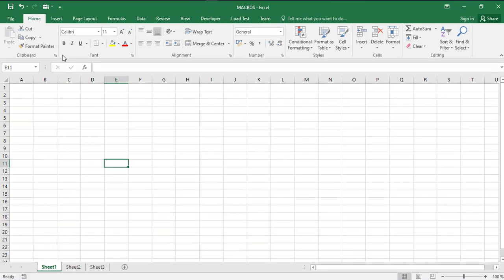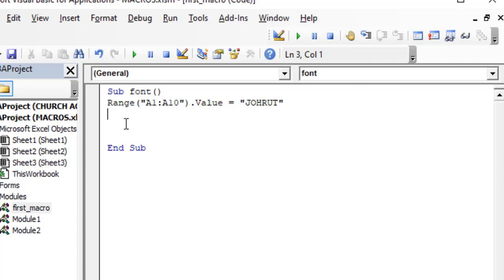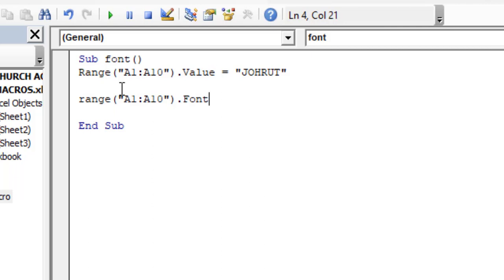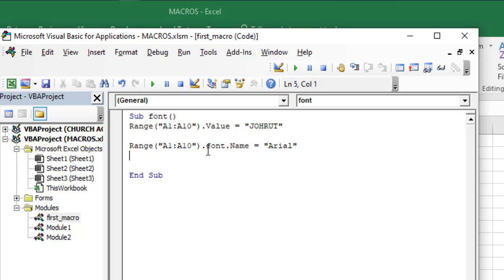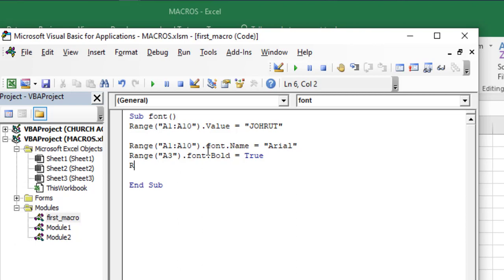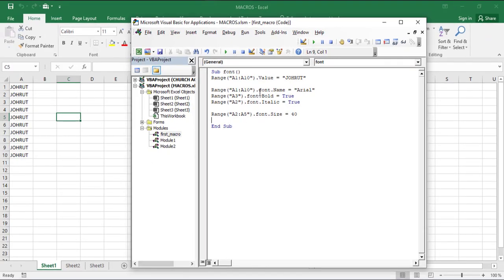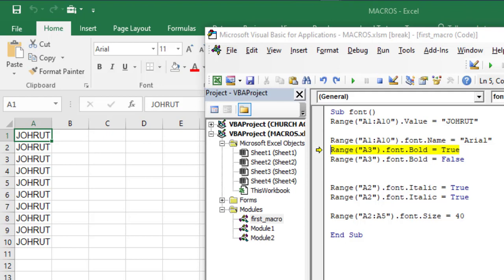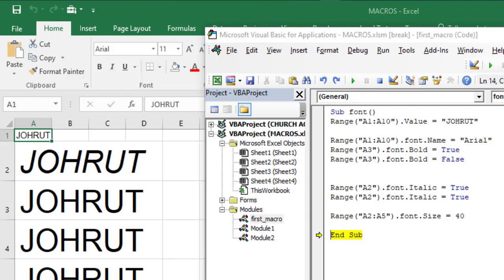EXCEL VBA PROGRAMMING FOR BEGINNERS LESSON 7 - TEXT FORMATTING USING VBA